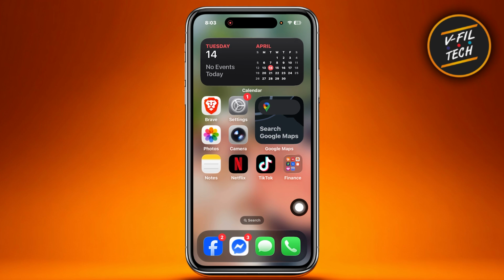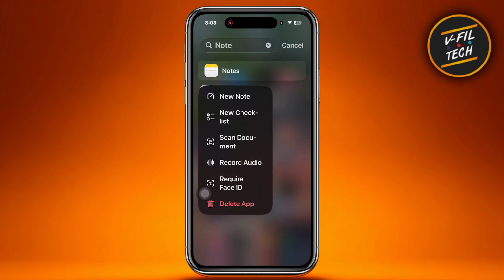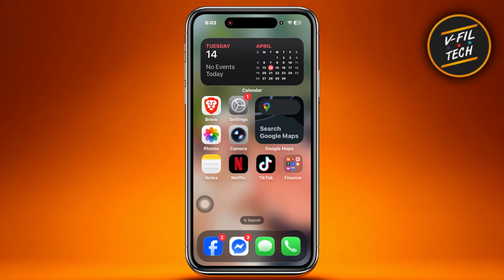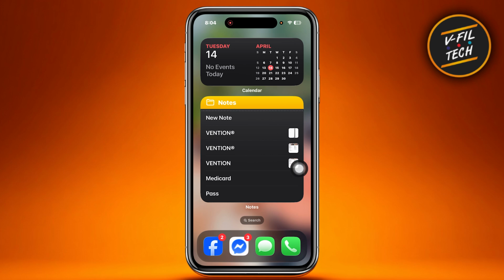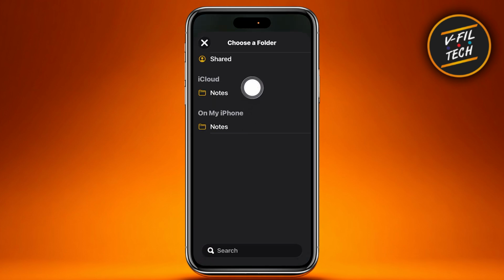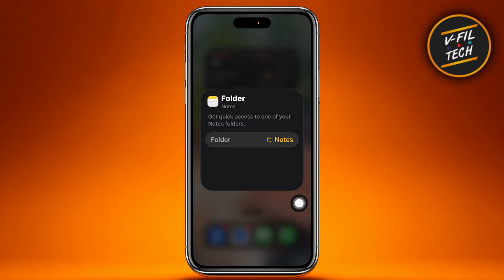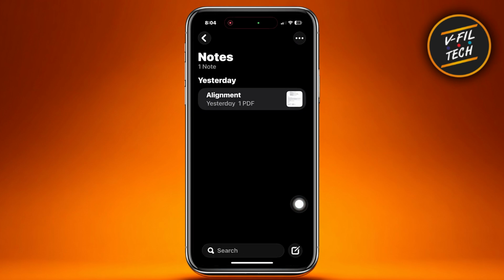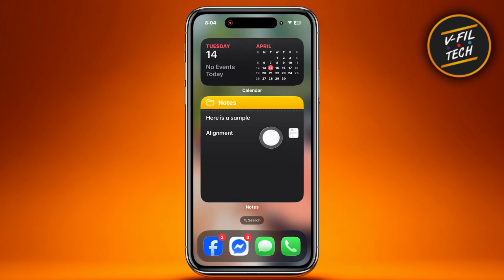How to Add Notes to Home Screen on iPhone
In this video tutorial you will learn how to add notes to home screen on iPhone!